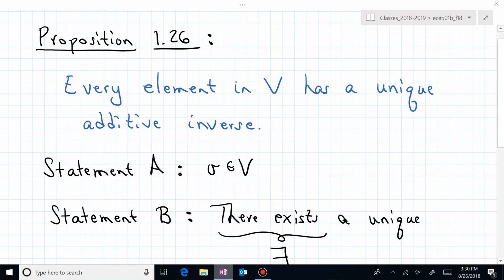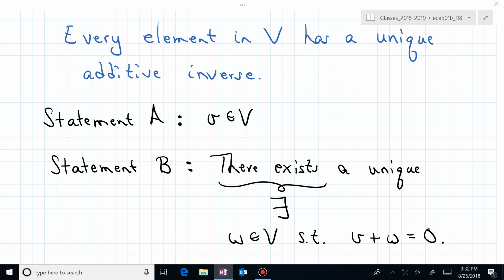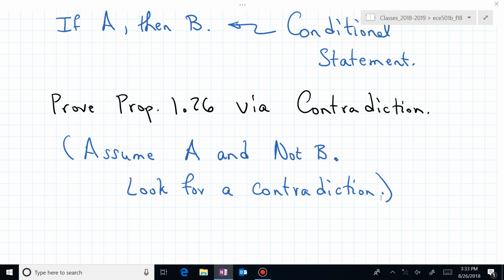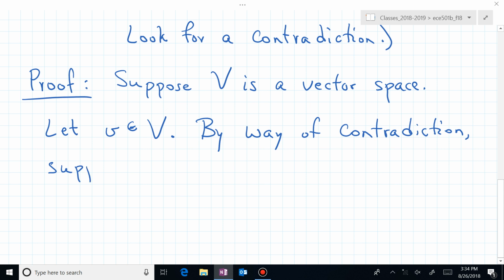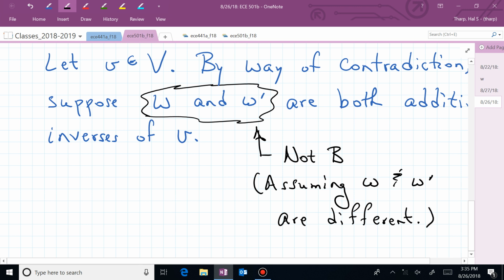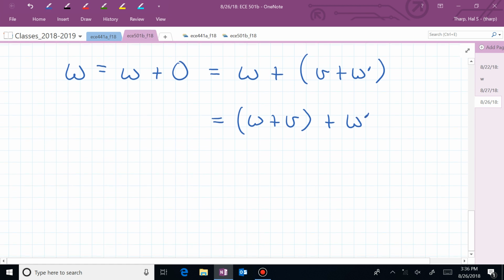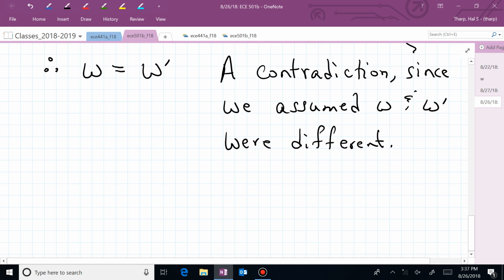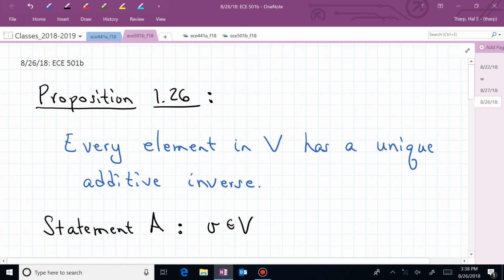ece501b_Prop1p26_08_26_2018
ECE 501b:  Advanced Linear System Theory

Video 1.2a: Proof of Proposition 1.26 via Contradiction (08/26/2018).